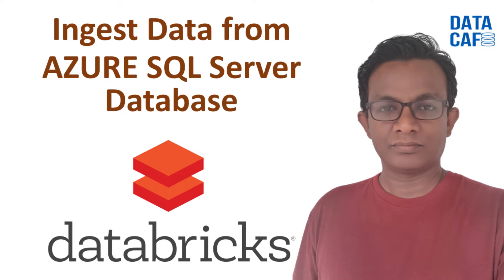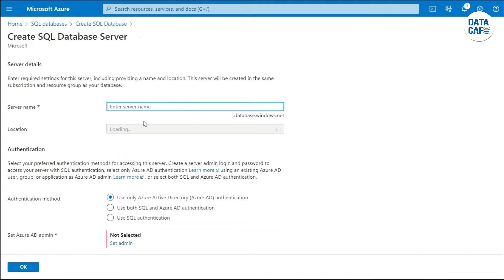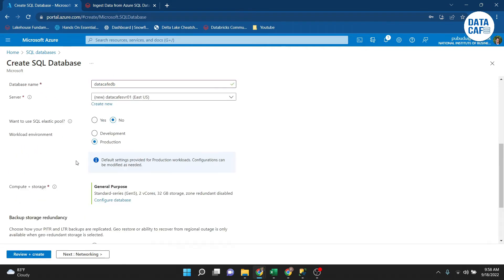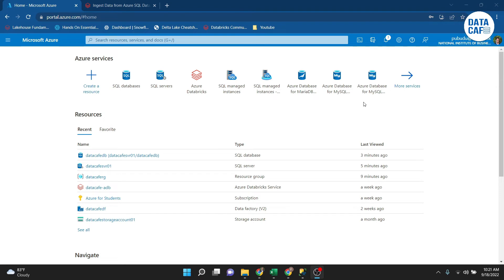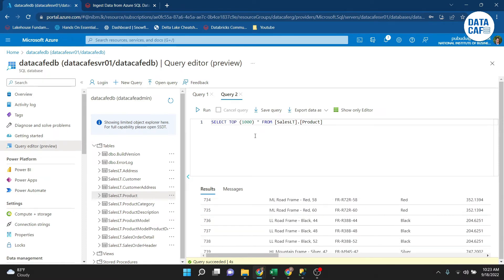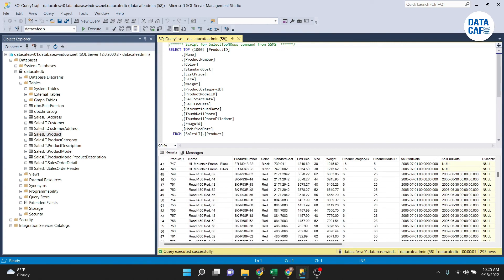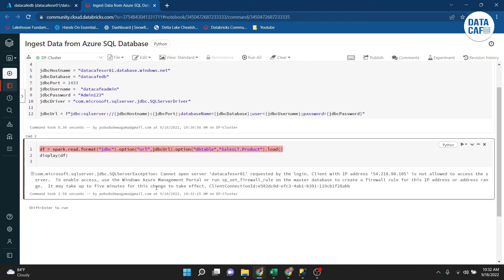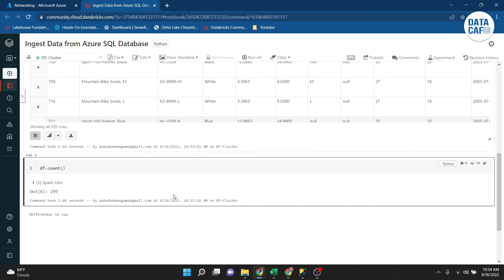Ingest Data from Azure SQL Database : Databricks & Pyspark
In this video I will show you how to Ingest Data from Azure SQL Database.

⏱️Timestamps⏱️
00:00 Introduction.
00:48 Create AZURE SQL Server  and Database.
06:39 Access AZURE SQL Server via SQL Server Management Studio.
09:30 Create JDBC connection on Databricks.
11:20 Ingest / Read AZURE SQL Server database data.

Be sure to include relevant hashtags in the video title, description, and tags to increase the visibility and discoverability of your content.